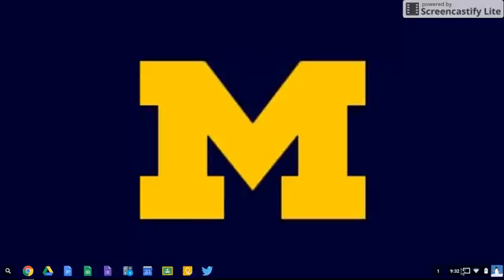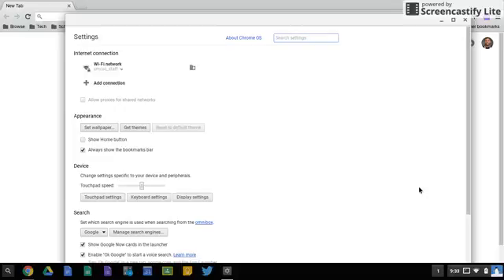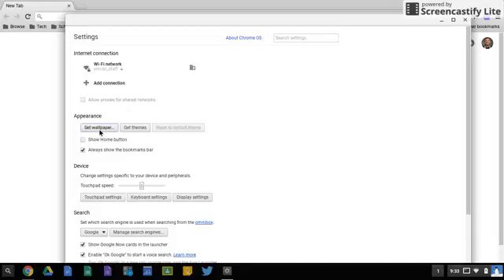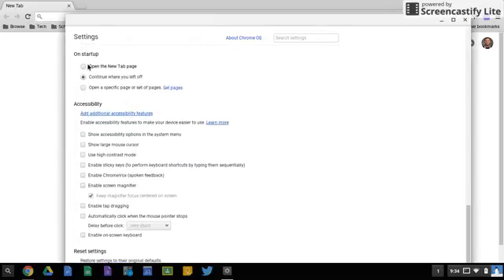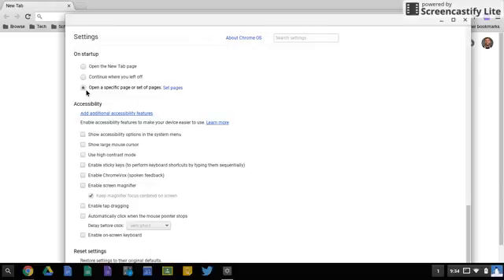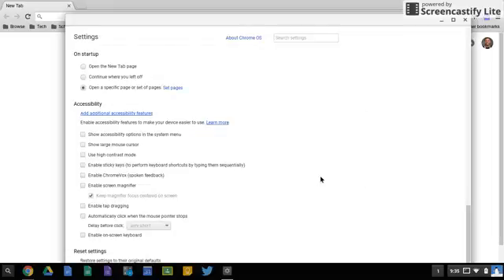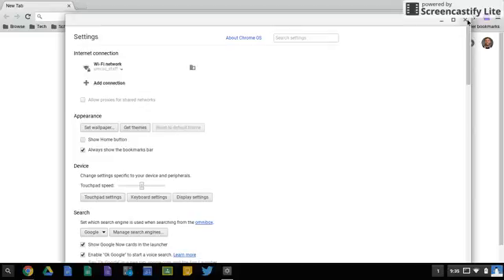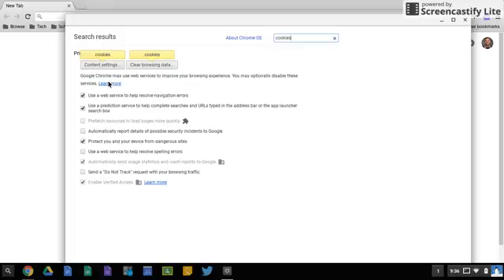Settings Menu - Chromebook